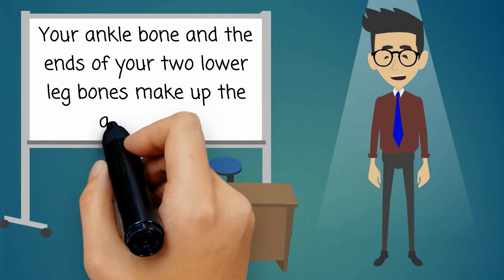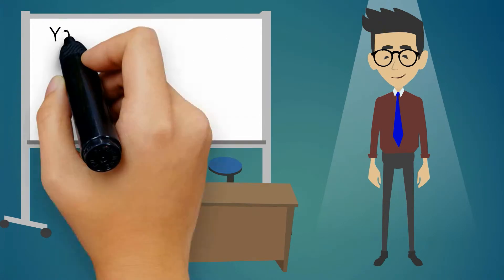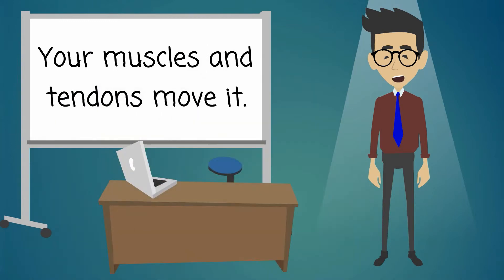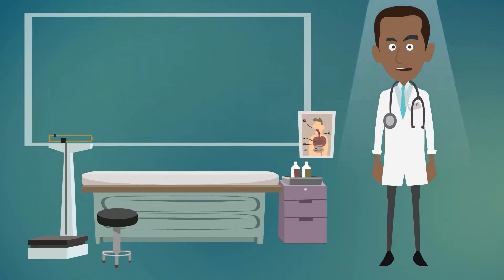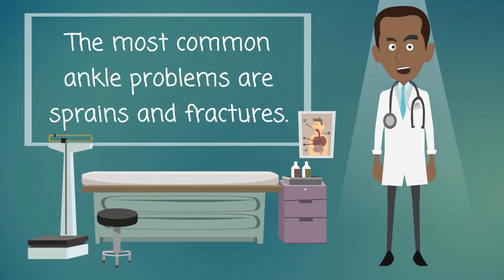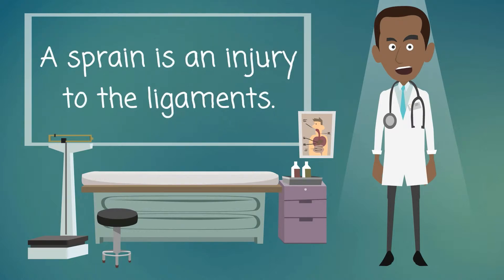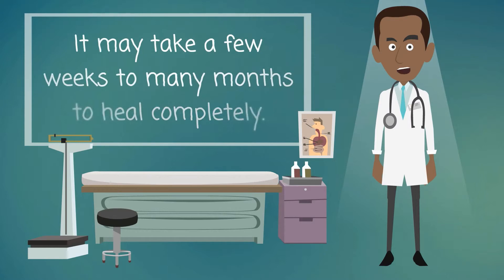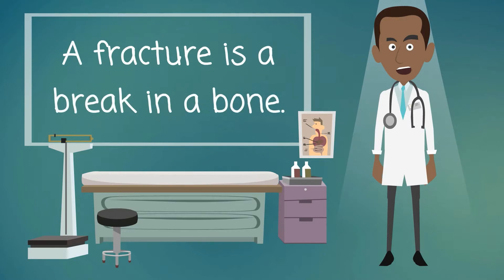Ankle Injuries and Disorders - Causes, Symptoms, Treatments & More…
Your ankle bone and the ends of your two lower leg bones make up the ankle joint. Your ligaments, which connect bones to one another, stabilize and support it. Your muscles and tendons move it.
The most common ankle problems are sprains and fractures. A sprain is an injury to the ligaments. It may take a few weeks to many months to heal completely. A fracture is a break in a bone. You can also injure other parts of the ankle such as tendons, which join muscles to bone, and cartilage, which cushions your joints. Ankle sprains and fractures are common sports injuries.